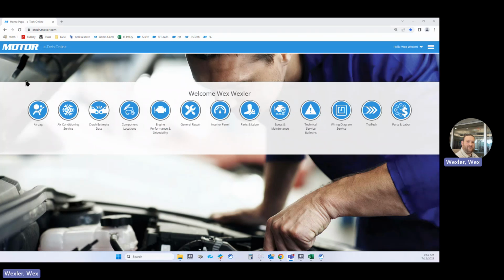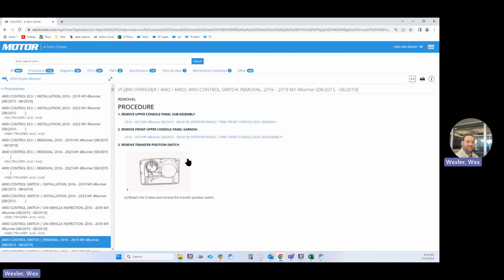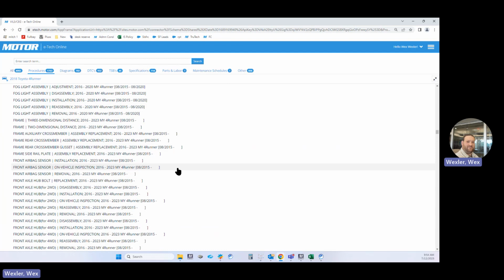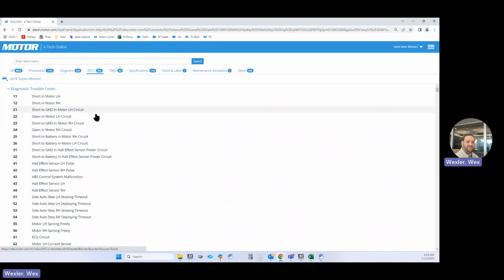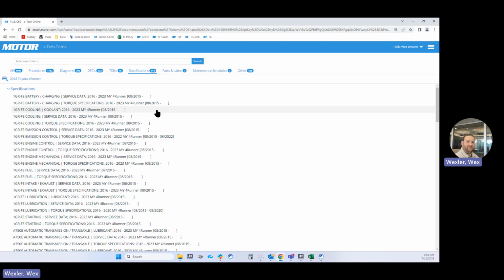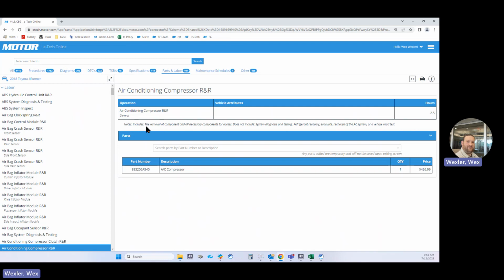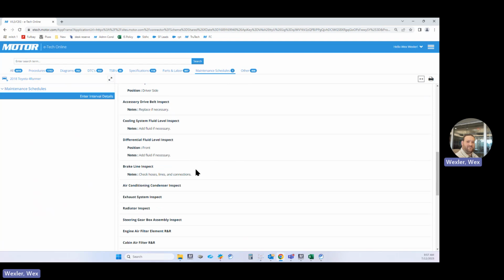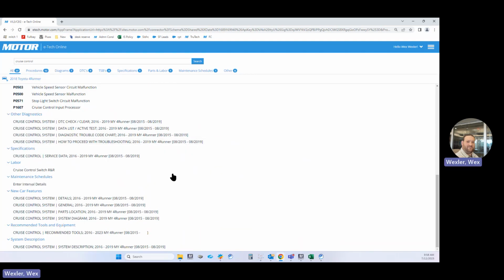MOTOR TruTech Light Duty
Virtual Tour of MOTOR TruTech